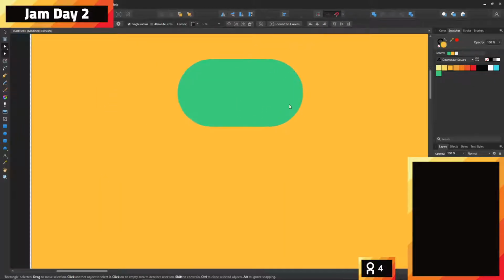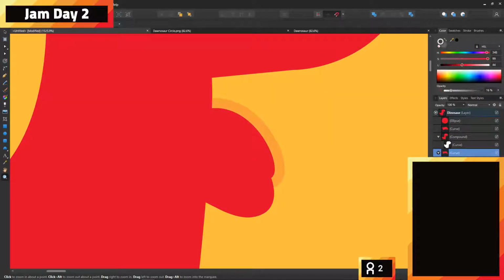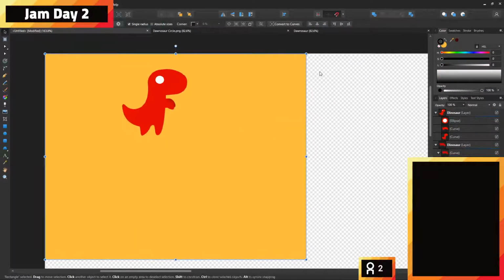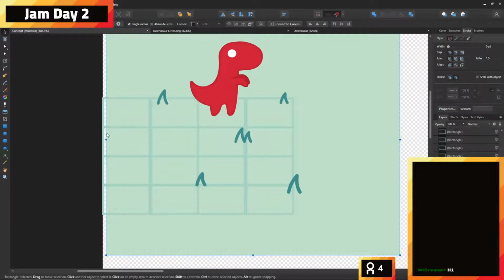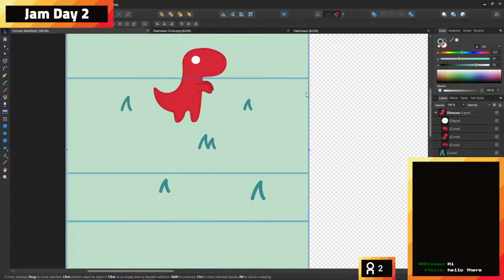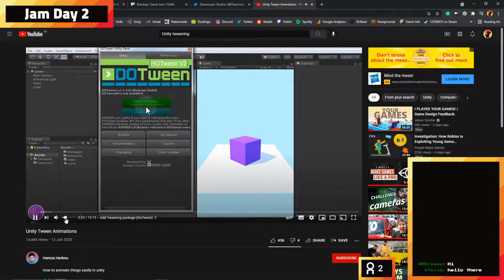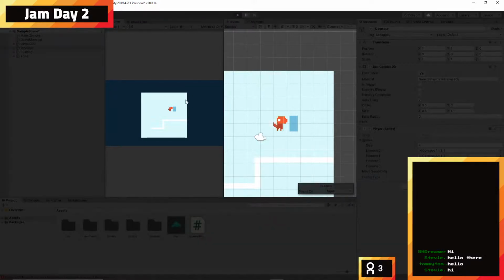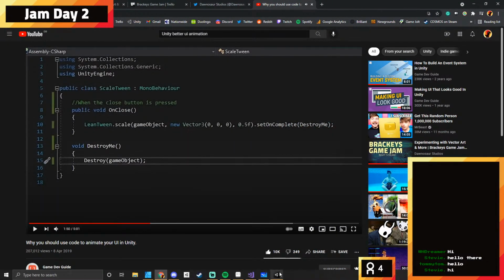Experimenting with Vector Art & More | Brackeys Game Jam Day 2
Day 2
This stream I'm planning on experimenting with Vector Art as well as finishing off the Traffic System and improving the Player movement